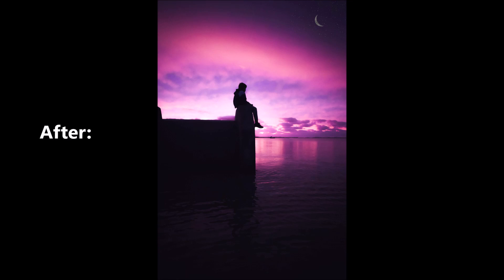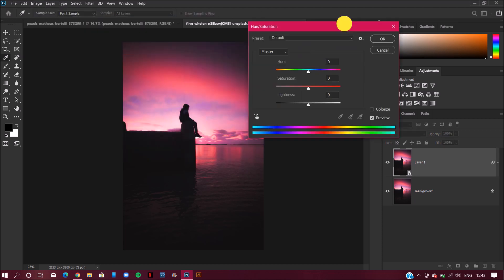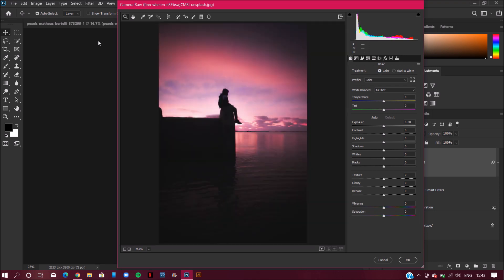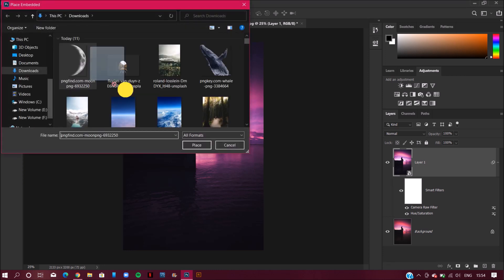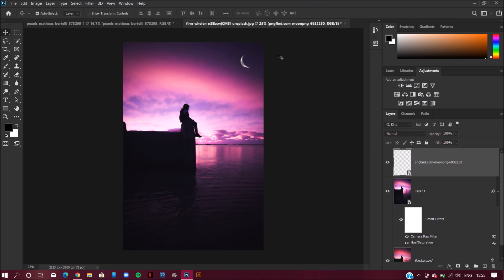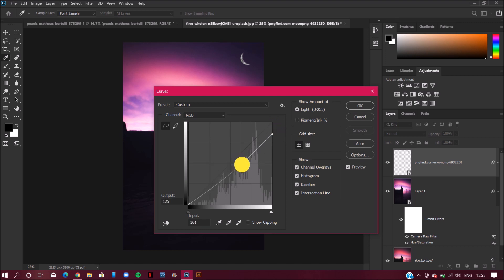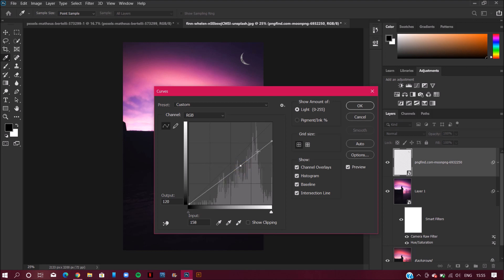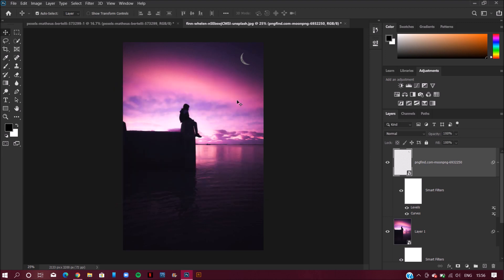Landscape Photo Editing Tutorial in PHOTOSHOP!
Hey Guys! In this tutorial, I'll show you How to edit Landscape with Photoshop cc. I hope you liked it if you did then do hit that like button, and do not forget to subscribe to my channel for more such tutorials as I'll be posting more Photoshop Tutorials in the future.

Want some amazing edits?
Then hit me up on FIVERR!